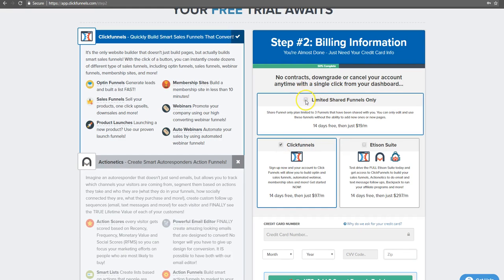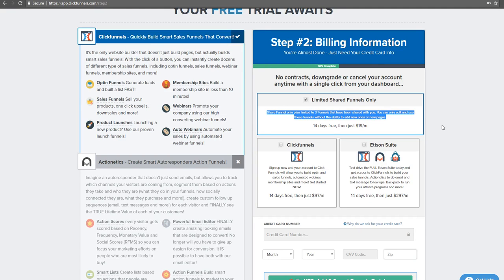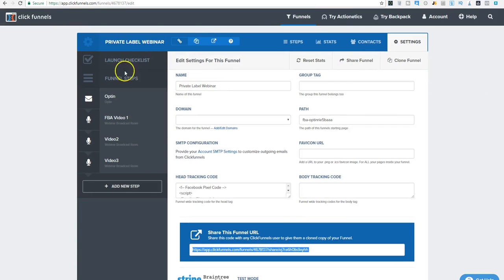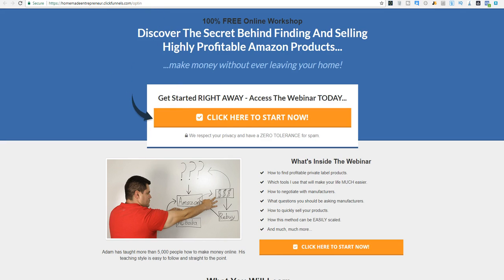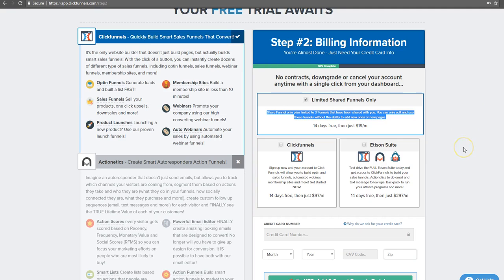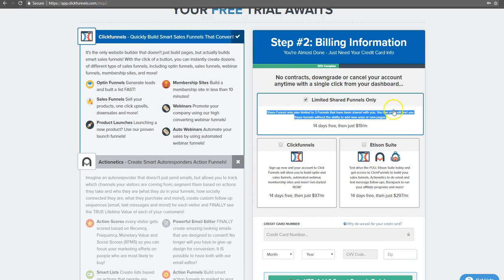Clickfunnels Discount Offer | How To Use Clickfunnels For ONLY $19 A Month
Funnel marketers have to use various types of automated software. The reason is that there is a lot of work to do here, which is not possible for the human being. It will take thousands of years to do. So many people use ClickFunnels as the all in one funnel marketing software.

The monthly subscription fee of ClickFunnels is a lot more. For that reason, it is not possible for many people to afford it. There is nothing to worry about. Today, we have come up with the secret tips of the ClickFunnels Discount. You would be able to use the ClickFunnels costing a minimal amount of money if you follow the process that we are going to discuss here.

You can use the ClickFunnels paid version costing $9 a month. We always want to help you with funnel related tips. In exchange for that, we get a little benefit.

Undoubtedly, ClickFunnels is very effective funnel marketing software. This can let you do a complete funnel building. Funnel monitoring, sales conversion, and many other things can be done with the help of this. So let us show you how to use ClickFunnels with discount.

Search more related keyword.